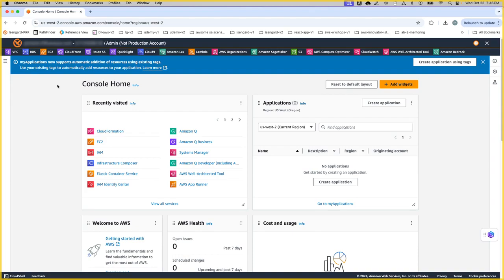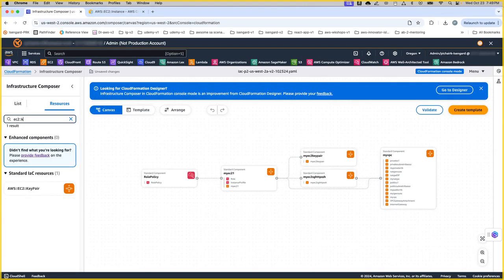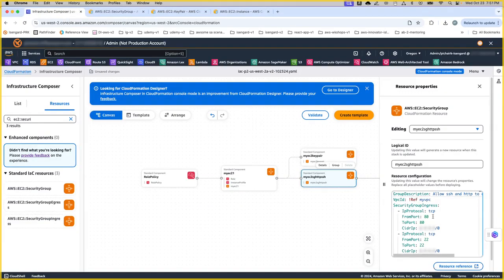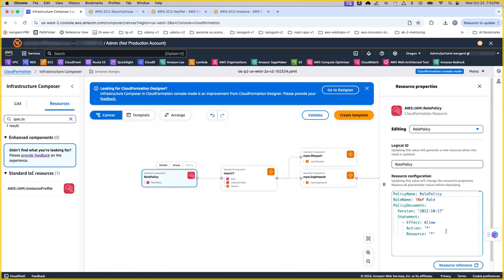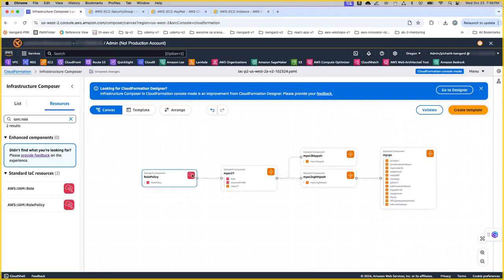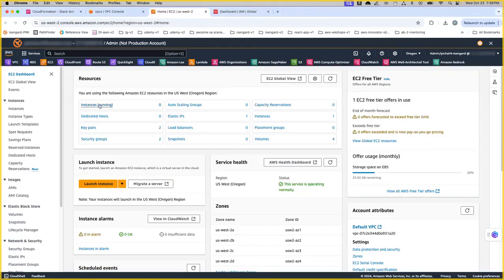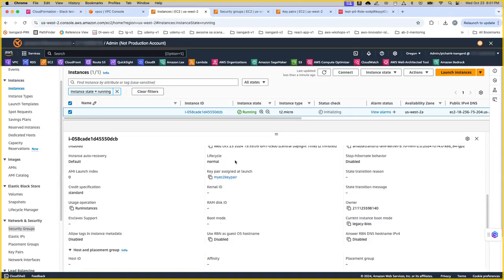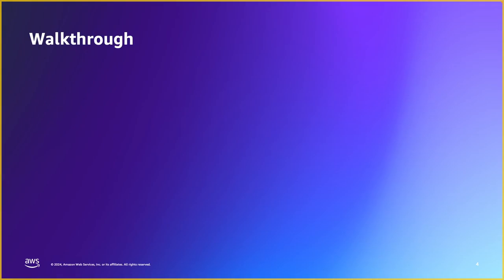Building a simple architecture in AWS CloudFormation - Infrastructure Composer | Amazon Web Services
In Part 1, we went through the introduction to AWS CloudFormation - Infrastructure Composer.  In this video, we are setting up an EC2 instance along with the necessary components using Infrastructure Composer.
References:
1. Introduction to Infrastructure Composer Part 1 session
2. AWS Documentation - CloudFormation Infrastructure Composer

Why AWS?